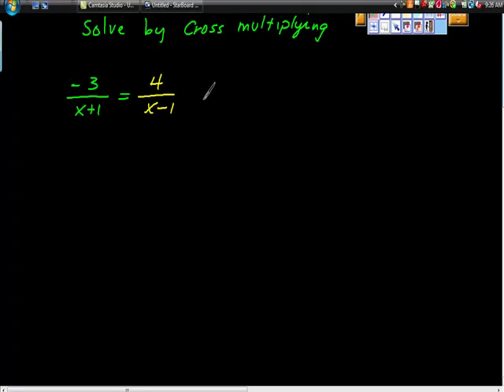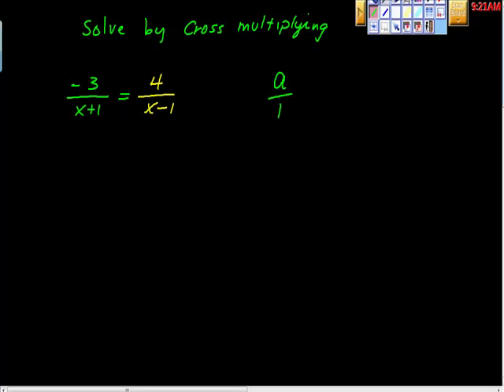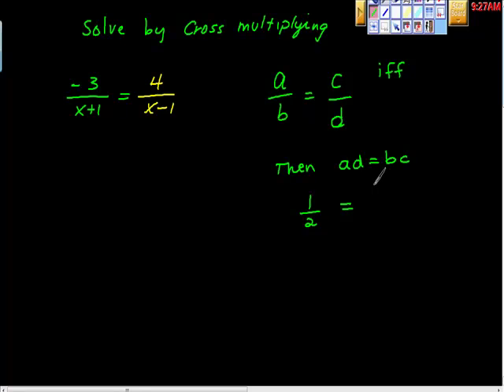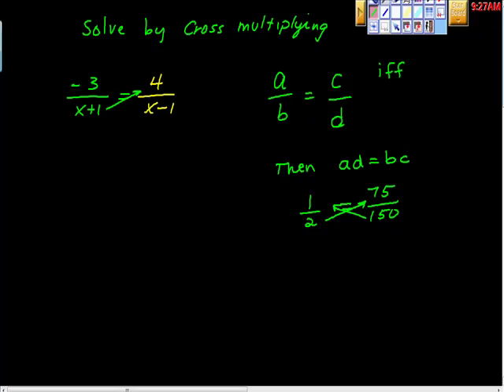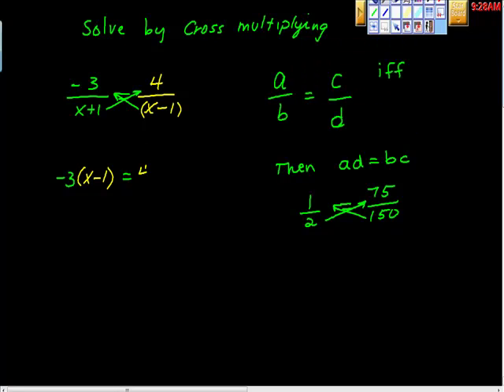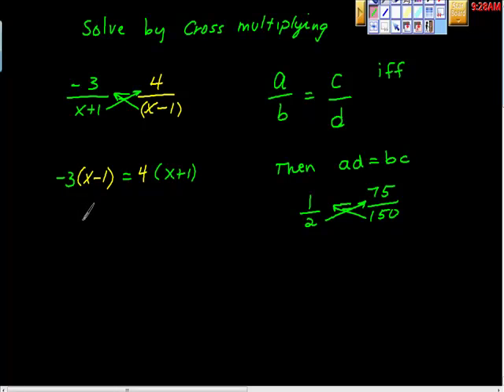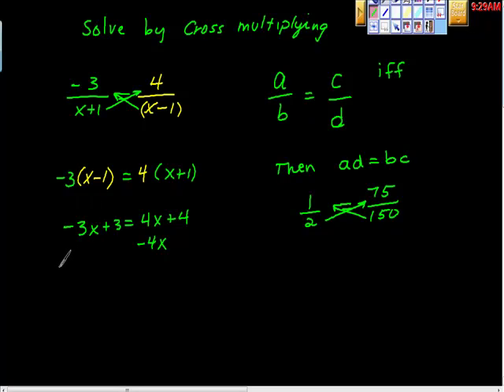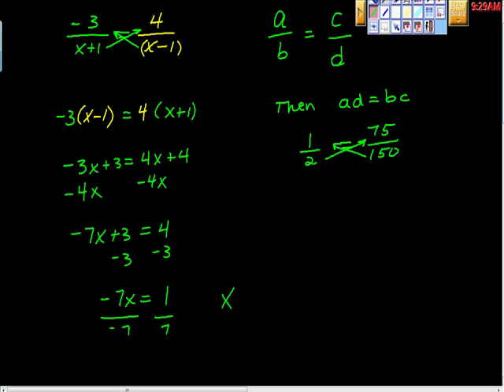Solving Rationals (Cross Multiplication).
How to instructions for solving Rational Equations using cross multiplication.